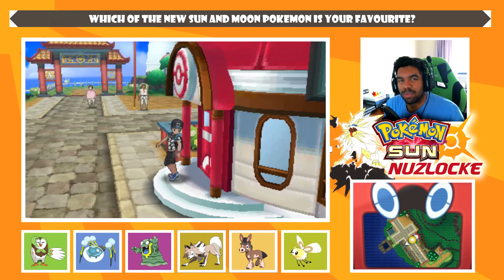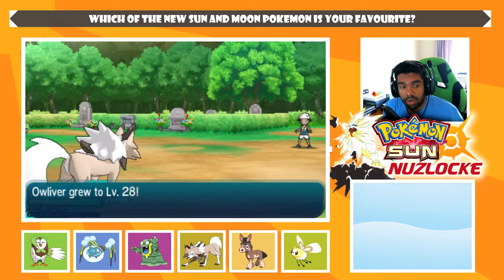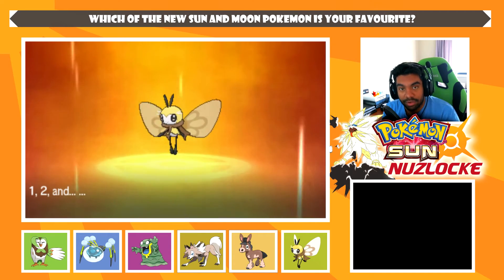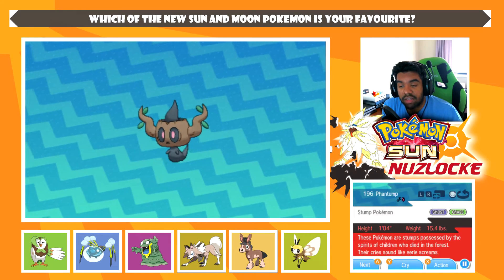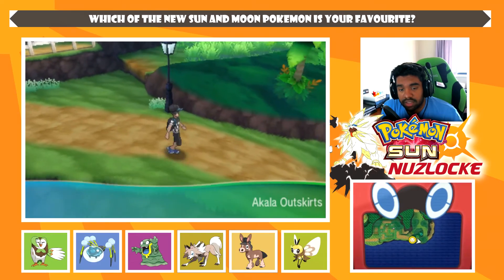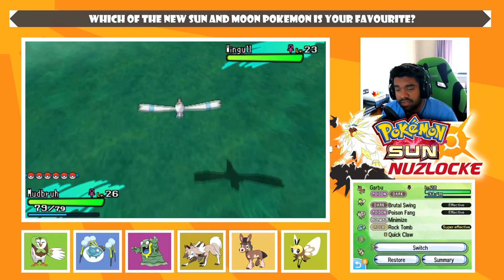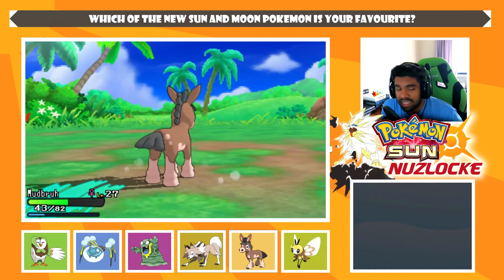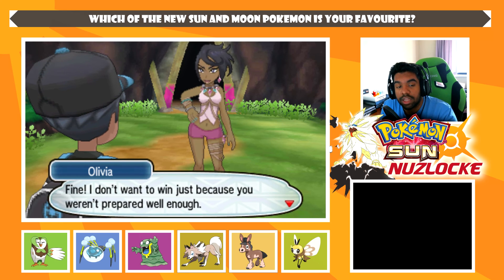Big Sister Plumeria! - Pokemon Sun Nuzlocke Challenge EP 18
We continue making our way to our grand trial, but we have a run in with Team Skull's Plumeria